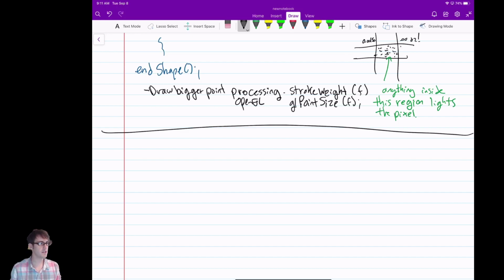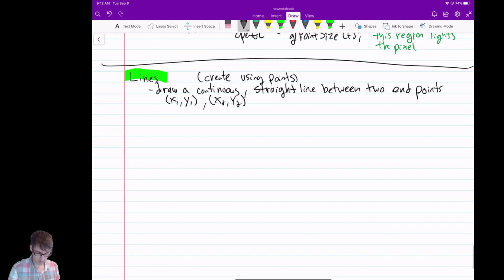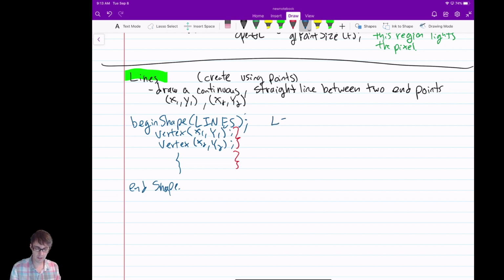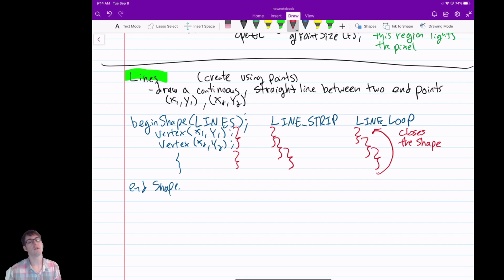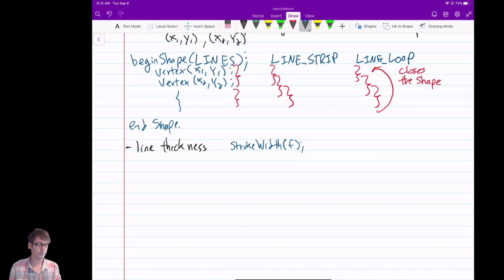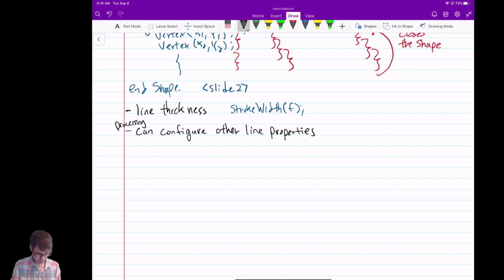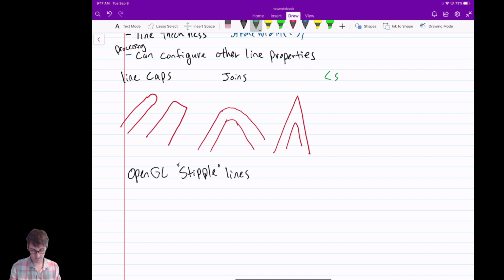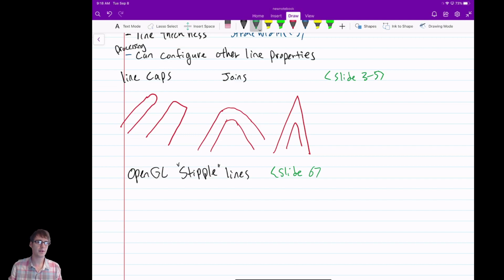(Unit 2) Primitives 2: Lines